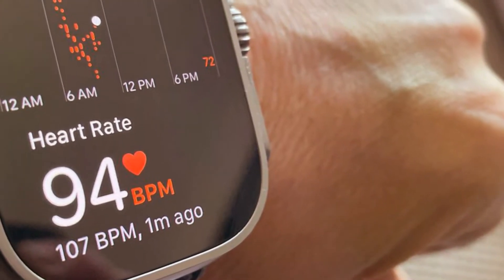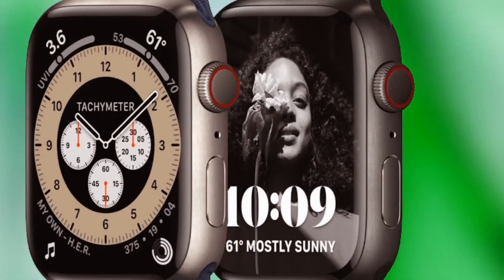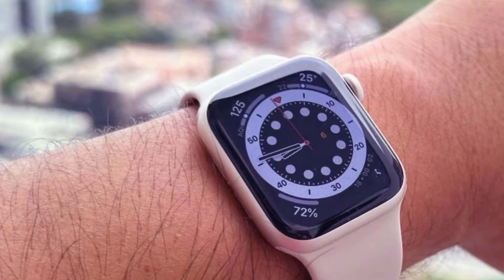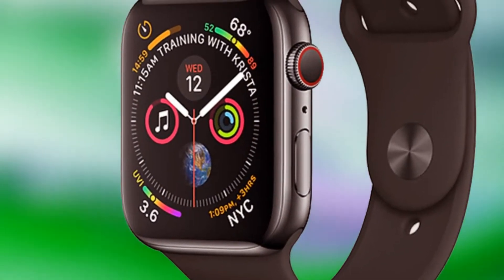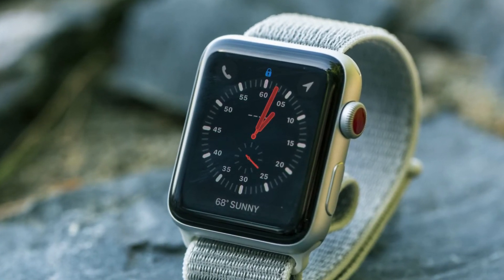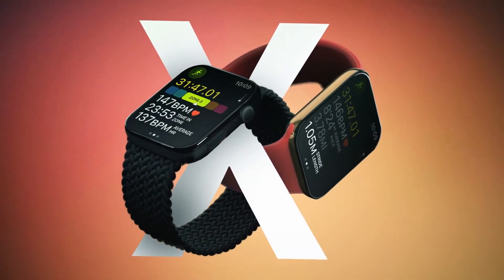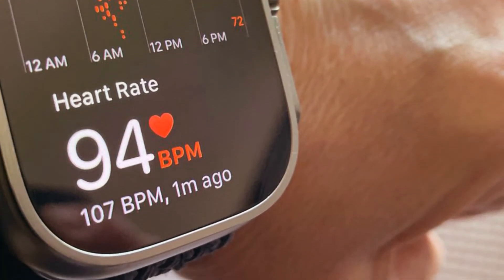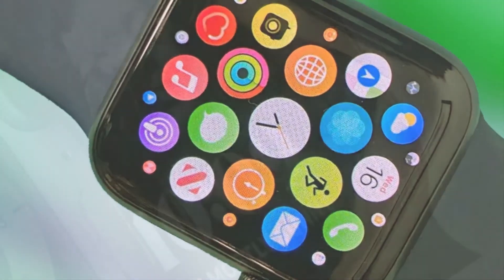Apple Watch Series X 2024 With BLOOD GLUCOSE MONITOR In The Works?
We now have information on forthcoming Apple Watch improvements ranging from larger displays to blood glucose monitoring. So, let's get started. So, starting with larger displays, research group Omdia predicts significant advancements for both the normal Apple Watch and the SE next year. Essentially, we could see a 10th-anniversary Apple Watch, similar to the iPhone 10, to recognize 10 years of this product. Remember that the first-generation watch was unveiled in September of 2014. To honor this, an Apple Watch Series X could be released in 2024.